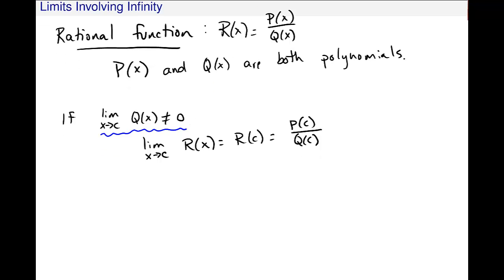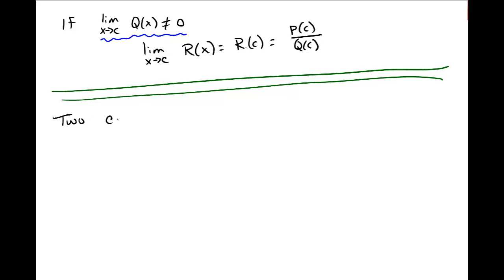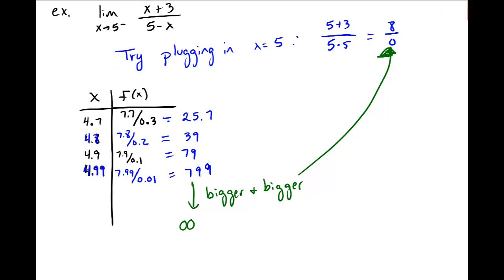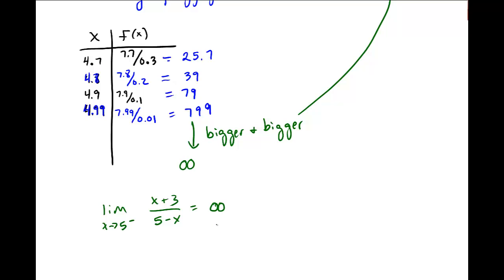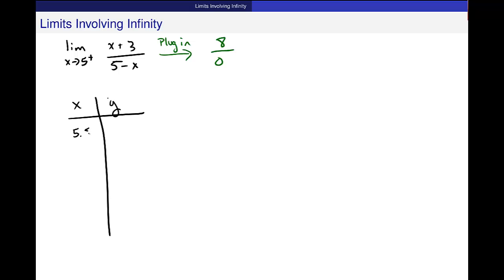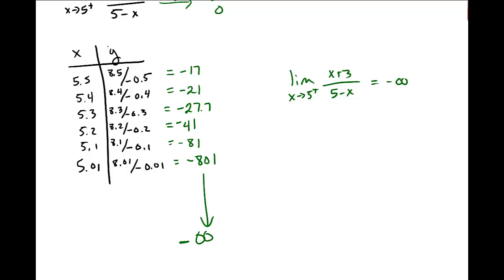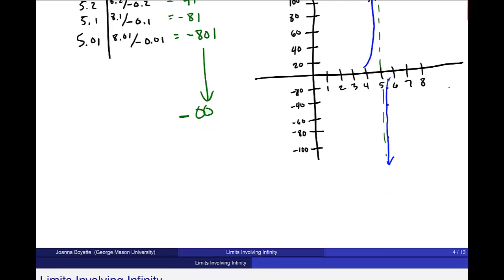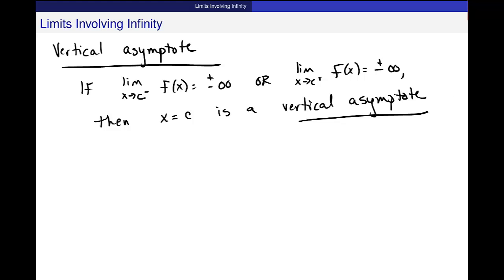Limits Involving Infinity - Vertical Asymptotes